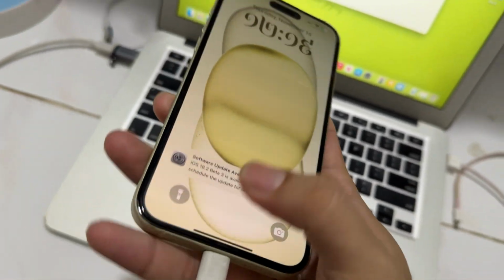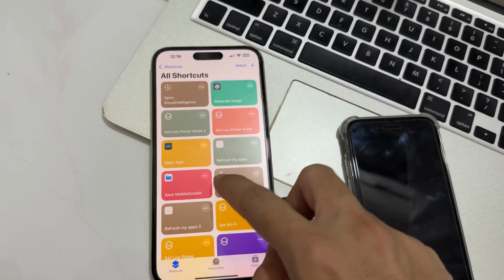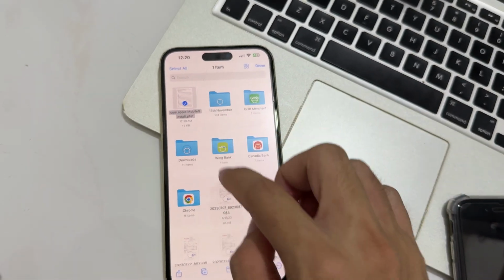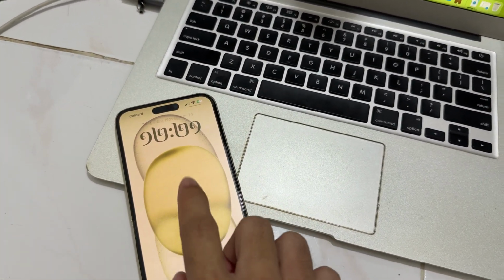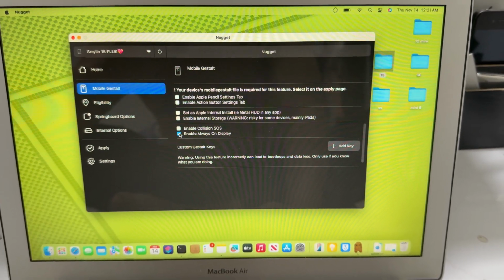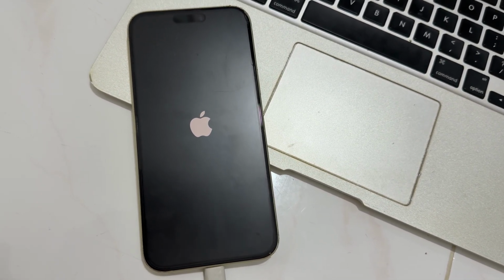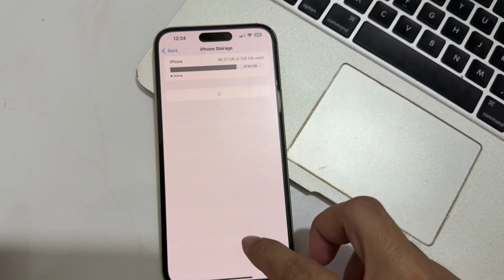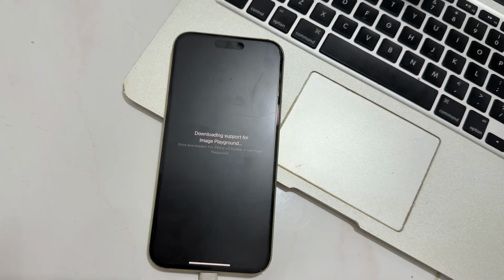Update to iOS 18.2 beta 2 and install Apple intelligence without Losing Data